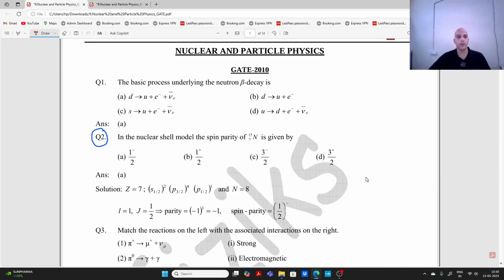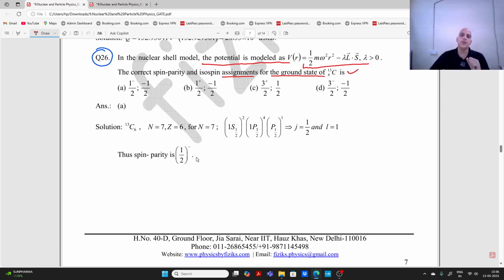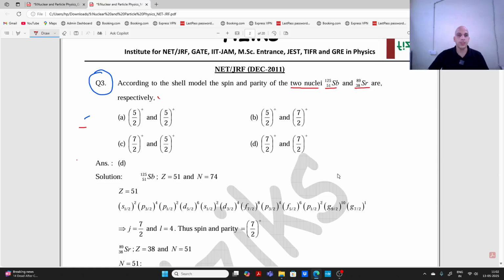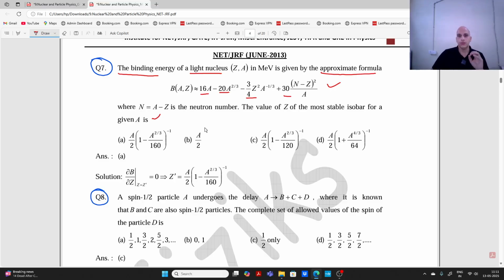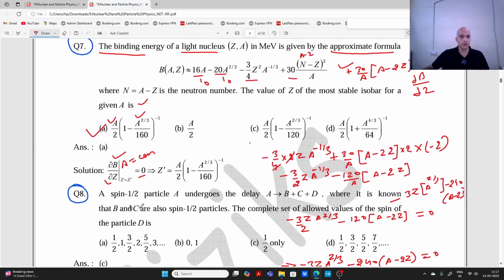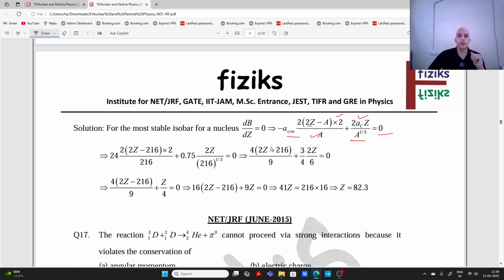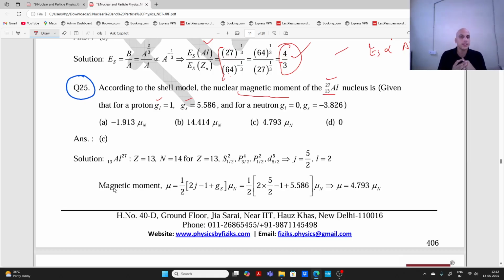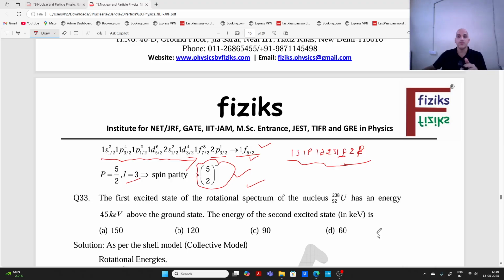Special Coaching/Guidance Classes-8